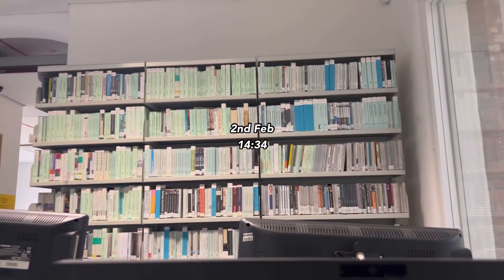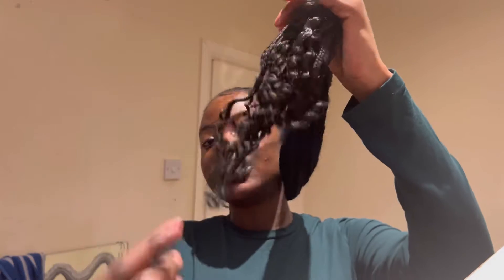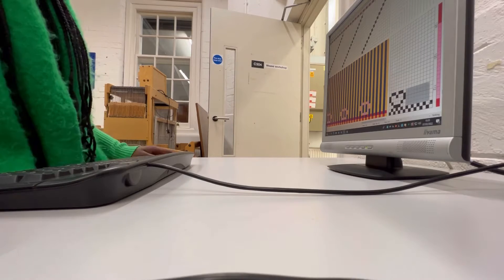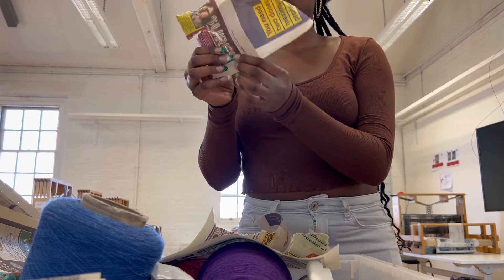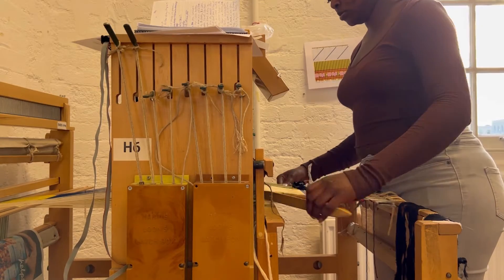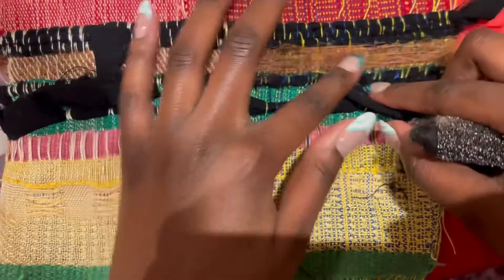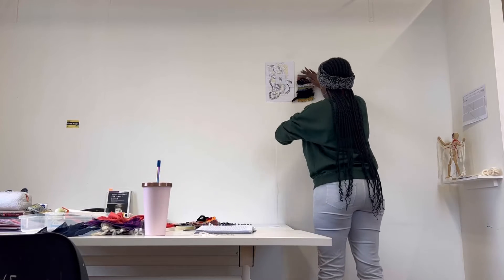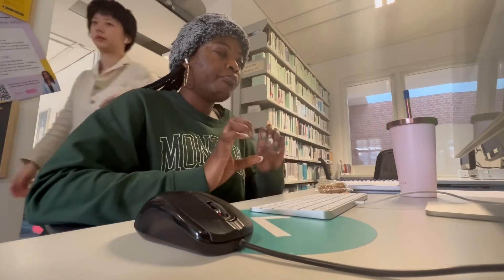SPEND A WEEK WITH ME: as a ual student | library ambience study & weaving loom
Starting the Easter break with a mini vlog! (hope I made your day better lol XD.) Textiles has been a big part of my interest. A new & exciting experience to take part in weave to build my skills. It’s not easy at all omgggg ;( That’s why I’m not the best at explaining things but hopefully I’ll improve once I get the hang of it.

0:00 intro
0:16 library study
0:39 back home & rant
2:00 warp making & weaving draft
2:30 journey to uni, weaving on electric loom & making bobbin
5:21 lunch time
5:27 self reflection, adding weft & warp fixing
6:44 going home & felting yarn
7:15 double sided tape on textile samples & layout as exhibit
9:00 lunch time while reflecting
9:24 library ambiance study - submission changes
10:26 outro